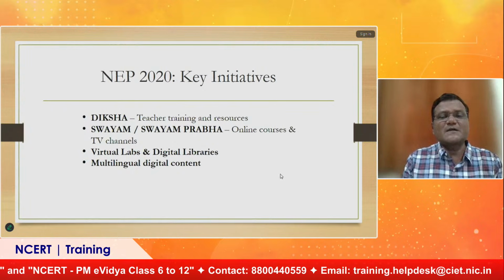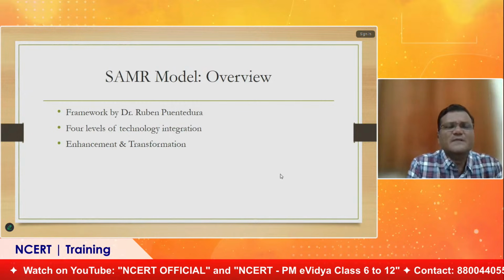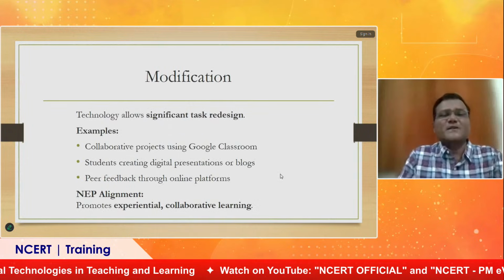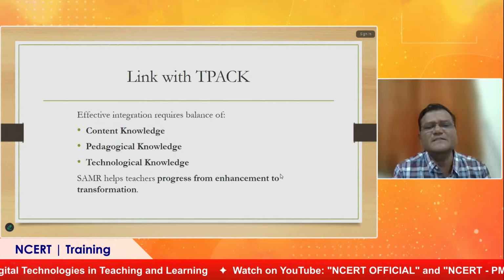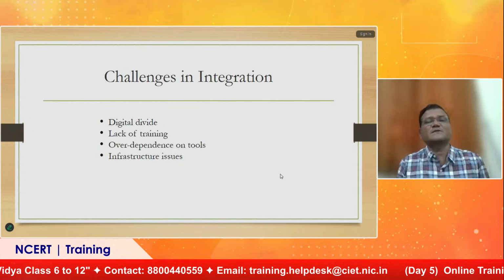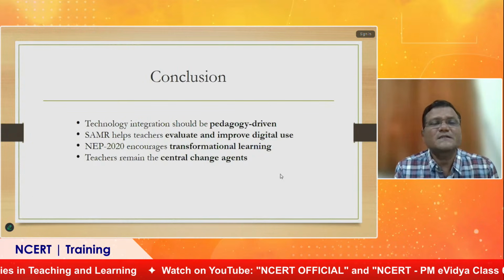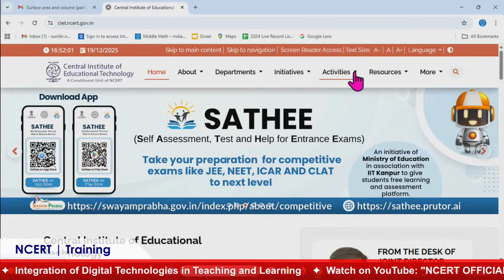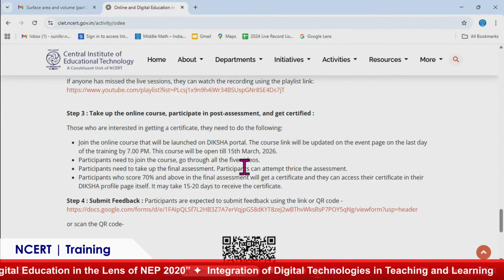Day 5: Integration of Digital Technologies in Teaching and Learning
Day 5:   Integration of Digital Technologies in Teaching and Learning| Online Training on “Online and Digital Education in the Lens of NEP 2020”.

Expert:  Dr. Sanjay Kumar Pandagale

                Associate Professor
                Department of Education
                Regional Institute of Education (RIE)-NCERT
                Bhopal, Madhya Pradesh

Join us for the online training on “Online and Digital Education in the Lens of NEP 2020” organized by the Central Institute of Educational Technology, NCERT during 15-19 December, 2025.

PM eVidya DTH TV Channels #6–12

JioTV Mobile App

Instructions for Participation

3.  Course and Certification (DIKSHA):

The course link will be shared by 7:00 PM on 19 December, 2025 and will remain active till 15 March 2026.

Watch the video content, pass the final assessment (minimum 70% score), and receive a certificate on your DIKSHA profile.

For regular updates on ET and ICT initiatives, training programmes, and related resources, join the Telegram channel – CIET-ETx